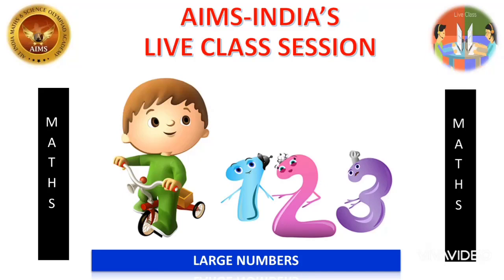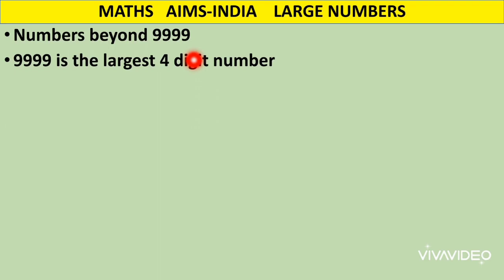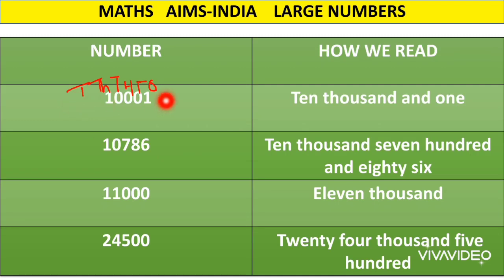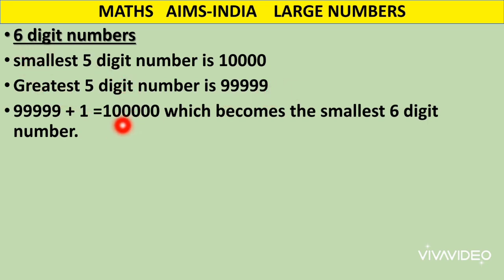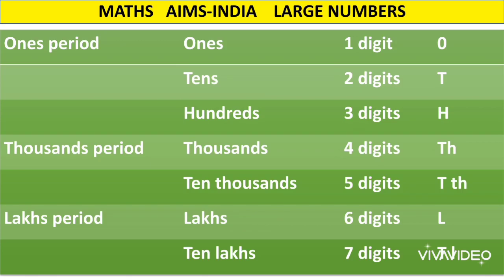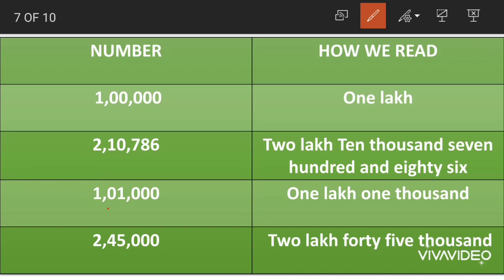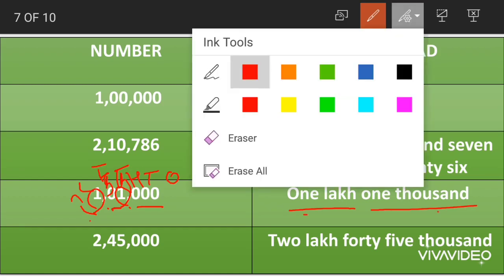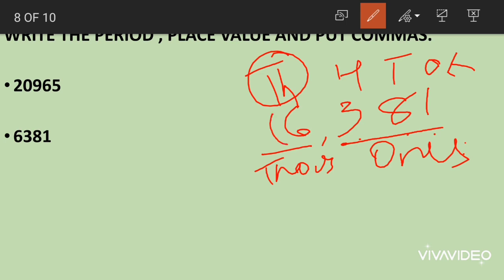4TH-JMO | JUNIOR MATHS OLYMPIADS | NUMBERS | PART 01